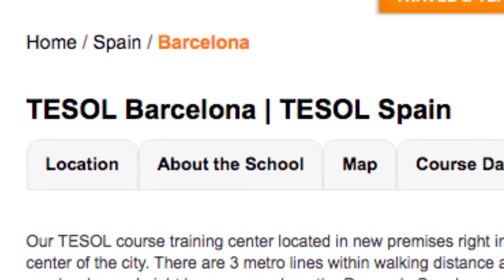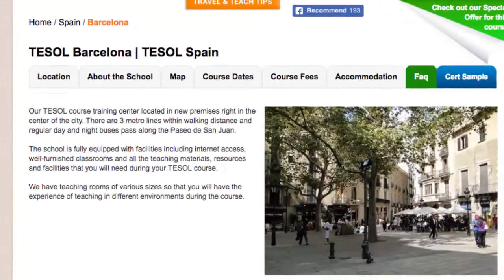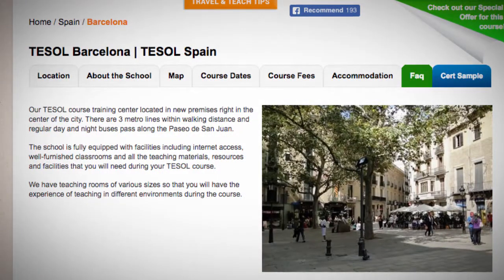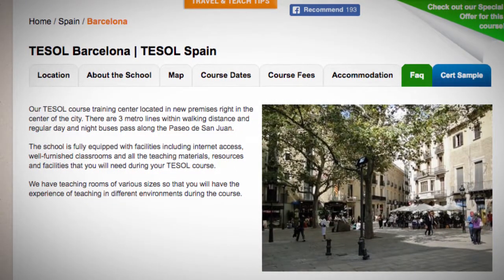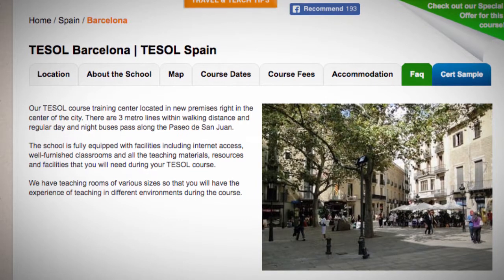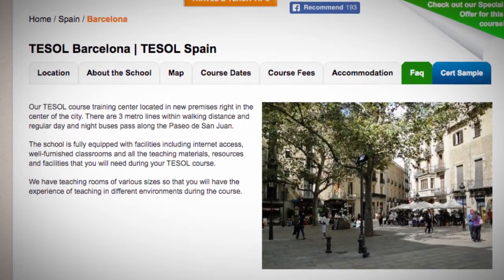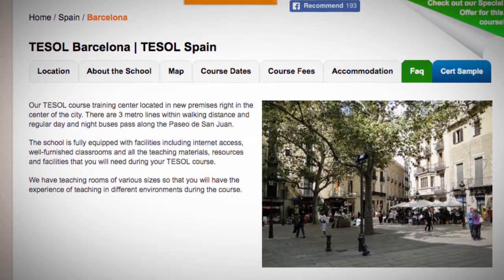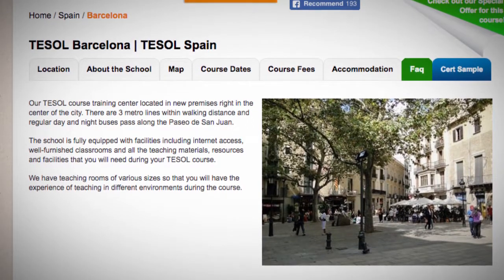Welcome to Our TESOL School in Barcelona, Spain | Teach & Live abroad!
Our TESOL course training center located in new premises right in the center of the city. There are 3 metro lines within walking distance and regular day and night buses pass along the Paseo de San Juan.

The school is fully equipped with facilities including internet access, well-furnished classrooms and all the teaching materials, resources and facilities that you will need during your TESOL course.

We have teaching rooms of various sizes so that you will have the experience of teaching in different environments during the course.

Find out more about taking a TEFL course in Barcelona